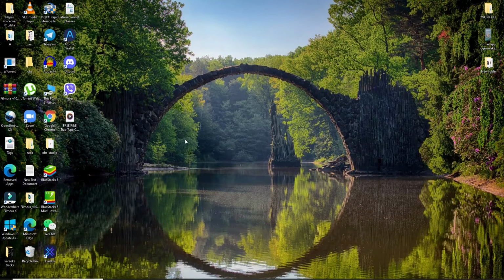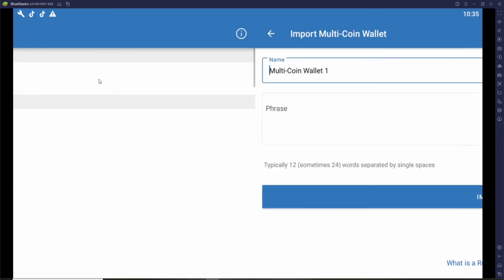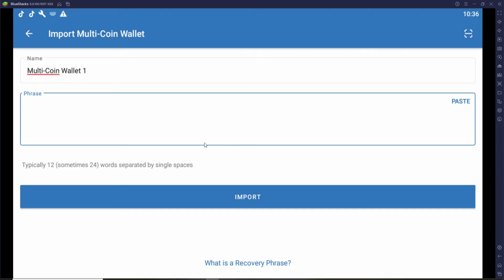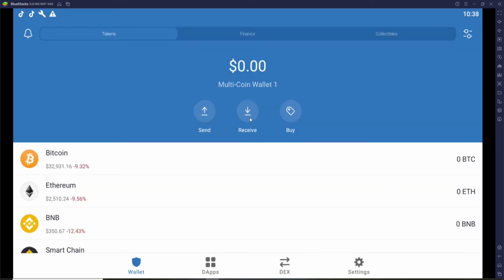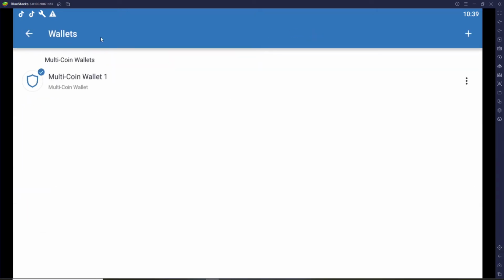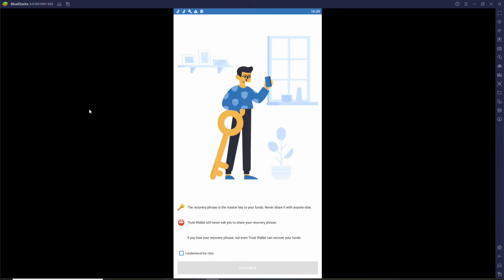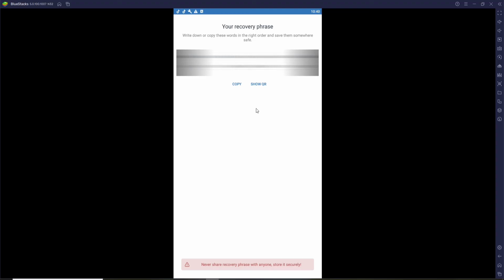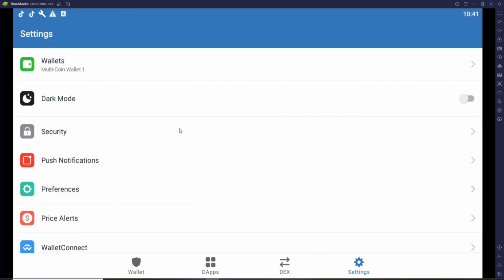How to Reset/Retrieve TrustWallet Account Password? Trust Wallet Account Recovery 2021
Don't know how to reset Trust Wallet password? This video will guide you on how you can reset the password. Trust Wallet is the official crypto wallet of Binance. With Trust Wallet, you can send, receive, store Bitcoin and digital assets safely. Watch the entire video to learn the step-by-step process of how you can reset your Trust Wallet account's password. To reset the password:
1. Open your Trust Wallet application.
2. If you don't have a Wallet yet, click on Create a new Wallet. If you would like to log in to your account, click on I already have a Wallet.
3. On the next page, click on the Multicoin wallet option at the top. Whenever you are trying to log in to your account, you need to enter the recovery phrases, which work as a password on Trust Wallet. If you have forgotten your "phrases" on Trust Wallet, you won't be able to access your Wallet. You will need to create your new Wallet altogether.
* To fix this issue, you can:
- Click open any other devices of yours where you can log in to your Trust Wallet application, and you will easily be able to recover your phrases.
Since there is no other way to recover the recovery phrase, you can perform a backup.
4. You can open up Trust Wallet on any device and log in to your account. Once you are into your Trust Wallet, you will see options displayed at the bottom of the screen from the homepage. Go to settings at the bottom right and tap on the Wallet option at first.
5. Click on the three dots at the right corner. Click on show recovery phrases.
6. Click on I understand the risk and click on Continue. You will see the recovery phrase on the page.
7. Click on the copy option and copy your recovery phrase and paste somewhere else safely.
* The next time you log in, you will need to enter the recovery phrase on the log-in page. You can also click on the show QR page and save the QR code somewhere safe since the QR code contains a recovery phrase.
Once you back up your recovery phrases, you can easily log in to your account. If you don't remember your recovery phrase at all, you will need to create a new Wallet on Trust Wallet altogether, and you will lose all funds, so make sure to back up your recovery phrase and store it somewhere safe. That's how you can reset your Trust Wallet password.